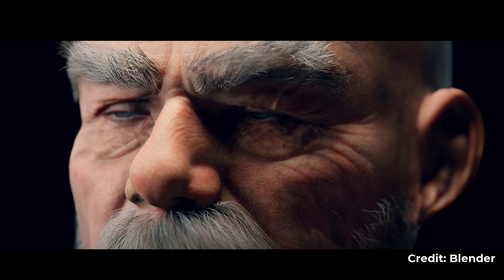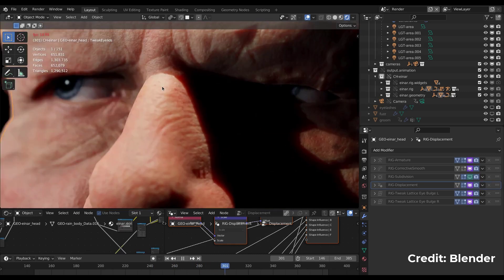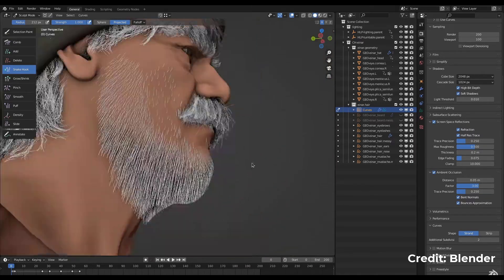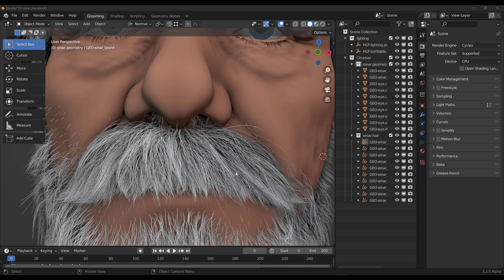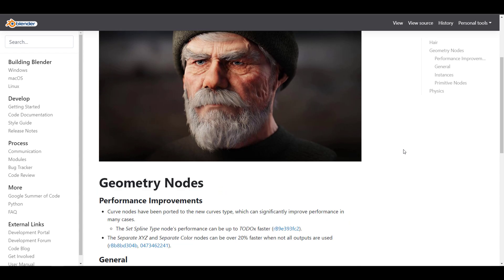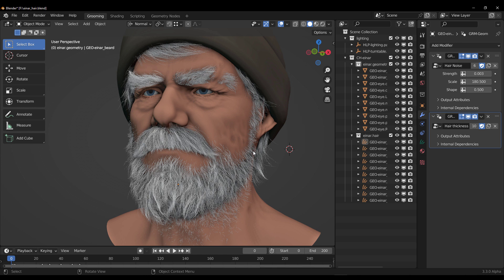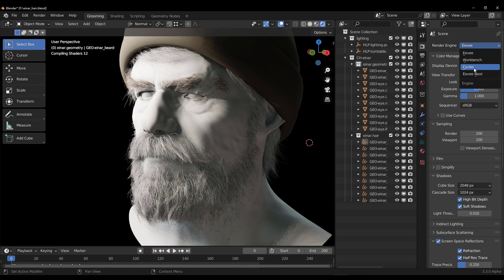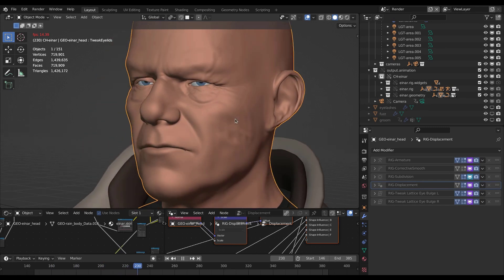Blender's New Hair Is Looking Fantastic!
With Blender, 3.3 coming things are looking up and it would be awesome.

Car Traffiq Addon 1.5 (33%)

00:00 Opening
00:23 Operational Refernce
00:36 Project Based Development
01:00 Modus Operandi
02:00 Demo File & Confirmation.
02:29 Demo File  Overview+
04:28 Additional Info
04:37 Final Words